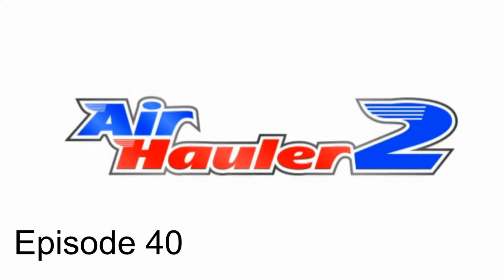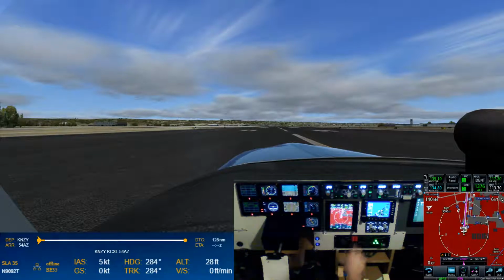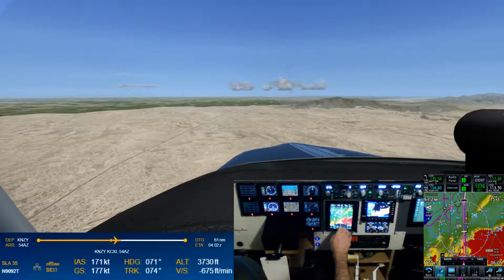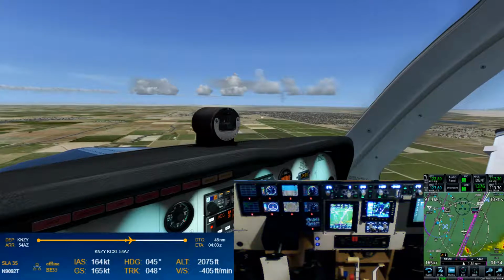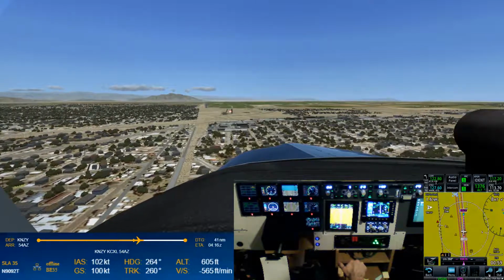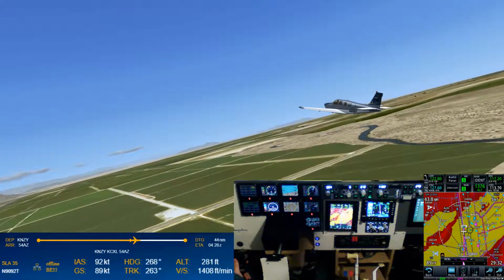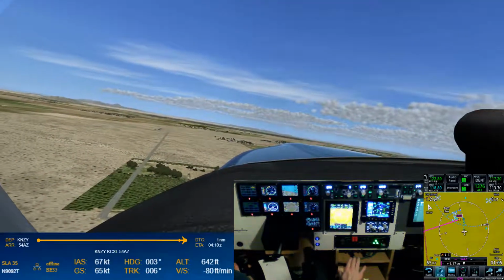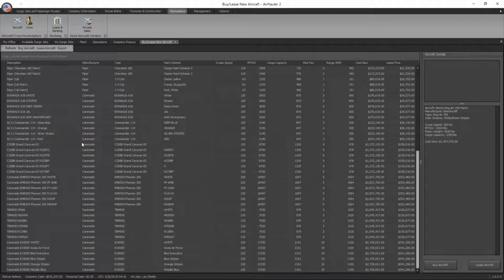P3Dv4.4 Air Hauler 2 - Episode 40 -- A Bug is going to Get us!!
When loading up it will go undetected but will turn out that AH2 will "lose" some of the Cargo on us. resulting in a lost Job!!! Ugh it's hard enough to do this without the Software Bugs kicking us down!!